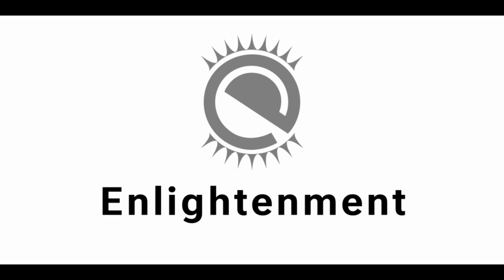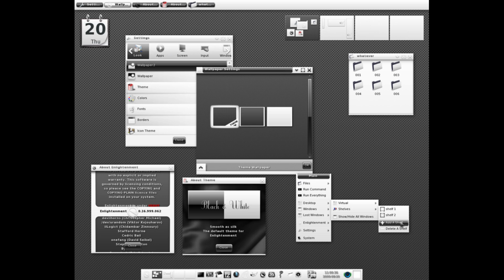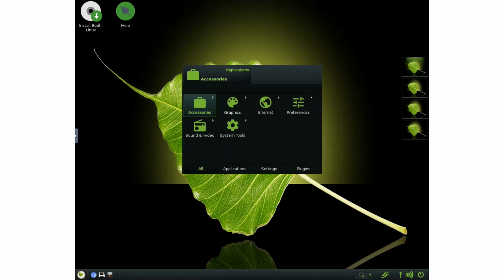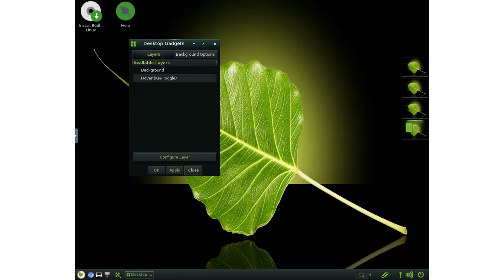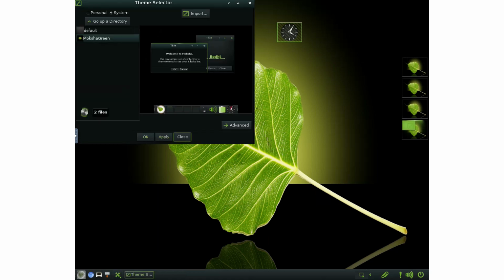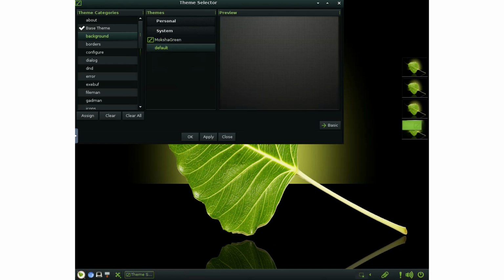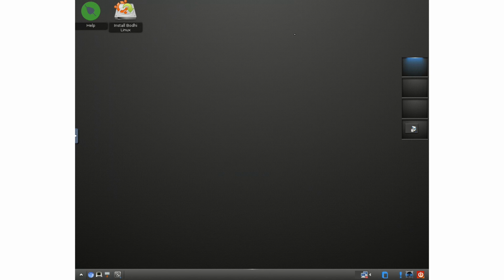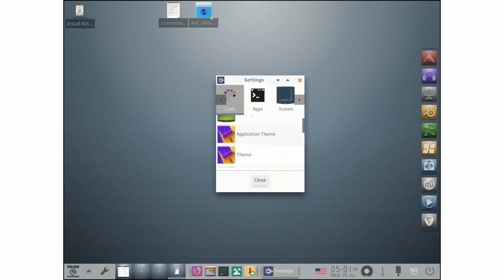The Journey of Enlightenment: A Lightweight and Customizable Desktop Environment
Explore the fascinating journey of Enlightenment, a lightweight and highly customizable desktop environment for Unix-like systems. In this video, we delve into its history, the various forks it has inspired, its standout features, and the pros and cons of using Enlightenment. Whether you're a Linux enthusiast or just curious about different desktop environments, this video provides a comprehensive overview of Enlightenment and its unique place in the world of Linux.

Warning
if you have never used GNU/Linux systems before, I advise against downloading these distributions. Be careful: these distributions are niche projects that use a niche desktop environment. You might encounter difficulties and find it hard to get the right and immediate support.

It is probably the most reliable Linux distribution with one of the biggest and oldest communities. You can also find versions of Debian for many different desktop environments.